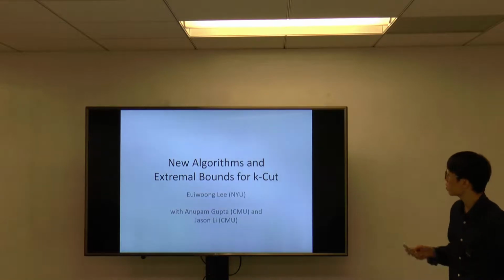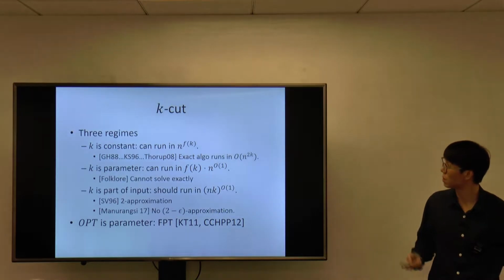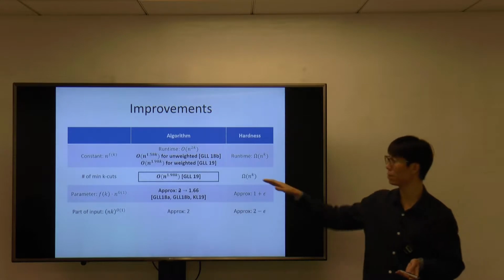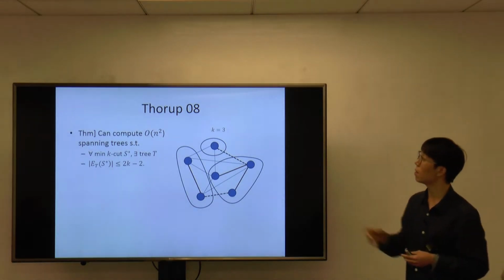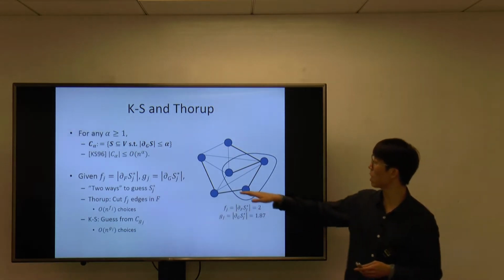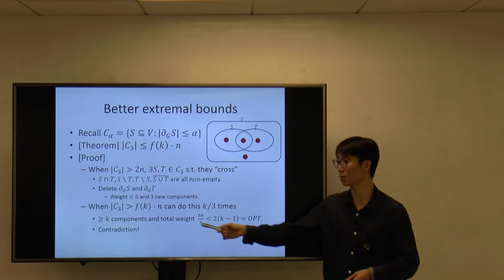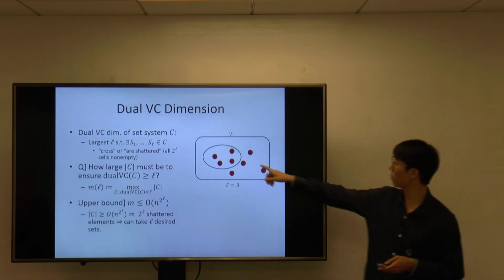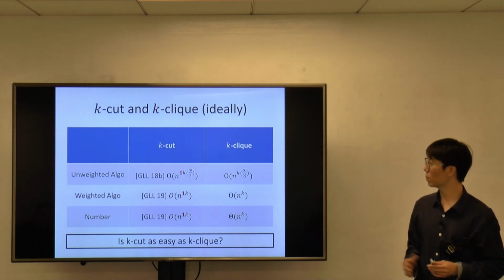Euiwoong Lee @ Theory Lunch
Title: The Number of Minimum k-Cuts: Improving the Karger-Stein Bound

Abstract: Given an edge-weighted graph, how many minimum k-cuts can it have? This is a fundamental question in the intersection of algorithms, extremal combinatorics, and graph theory. It is particularly interesting in that the best known bounds are algorithmic: they stem from algorithms that compute the minimum k-cut. In 1994, Karger and Stein obtained a randomized contraction algorithm that finds a minimum k-cut in O(n^{(2-o(1))k}) time. It can also enumerate all such k-cuts in the same running time, establishing a corresponding extremal bound of O(n^{(2-o(1))k}).

In this paper, we give an algorithm to enumerate all minimum k-cuts in O(n^{(1.981+o(1))k}) time, breaking the algorithmic and extremal barriers for enumerating minimum k-cuts. To obtain our result, we draw a new connection between minimum k-cut and extremal set theory. In particular, we give and use tighter bounds on the size of set systems with bounded dual VC-dimension, which may be of independent interest.